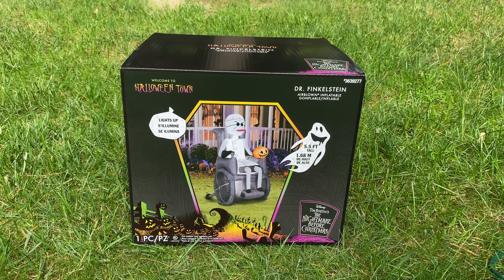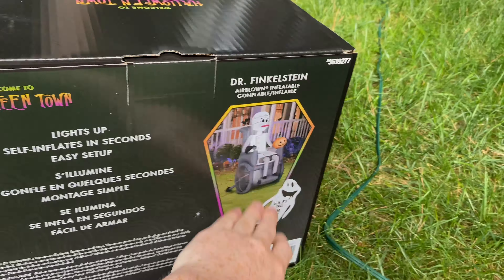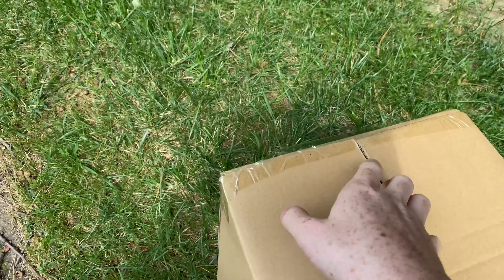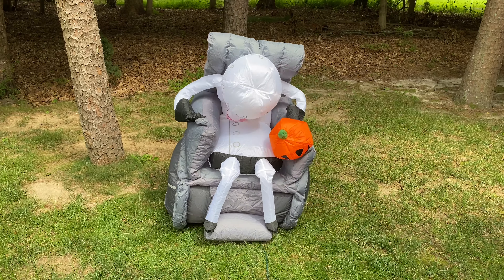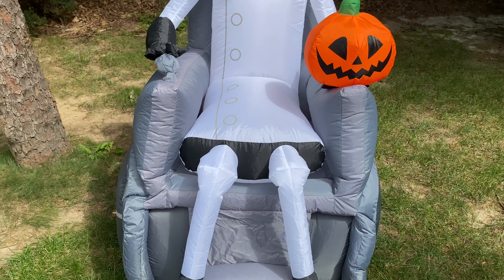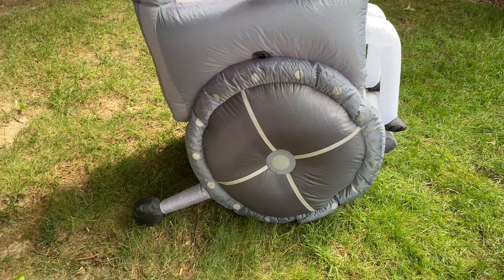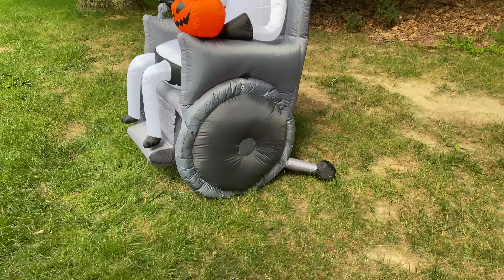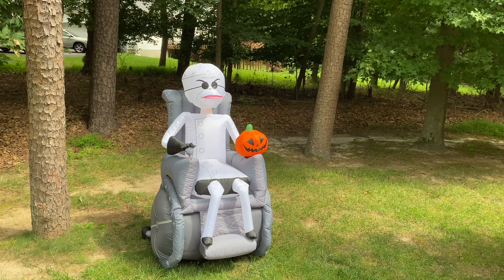NEW for 2021 Disney NBC Dr. Finklestein Halloween Airblown Inflatable by Gemmy - Unboxing & Review